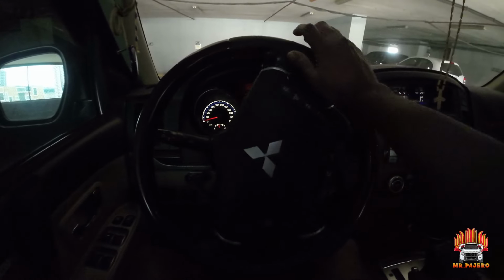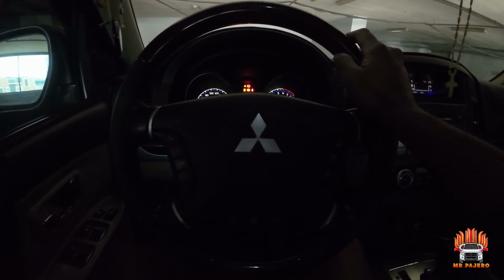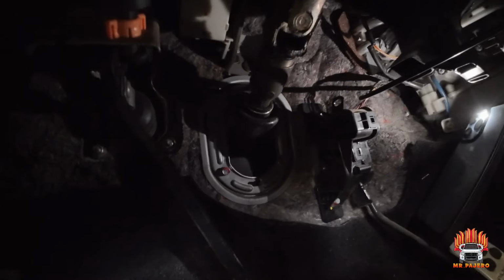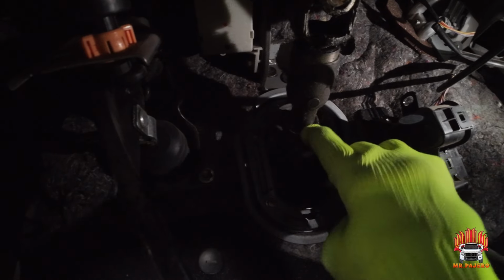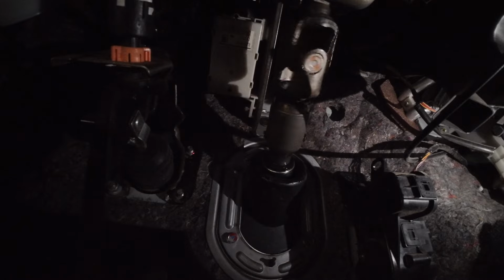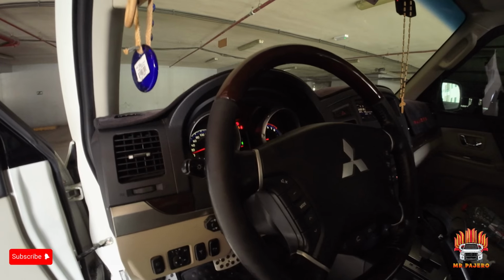Pajero Steering wheel Noise Fixed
Apply WD40 To steering Colum or Grease